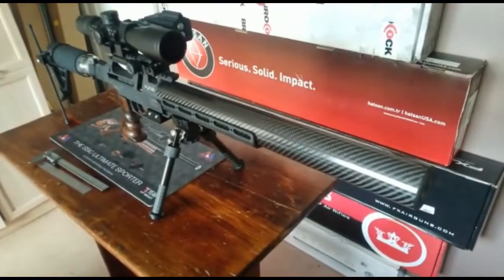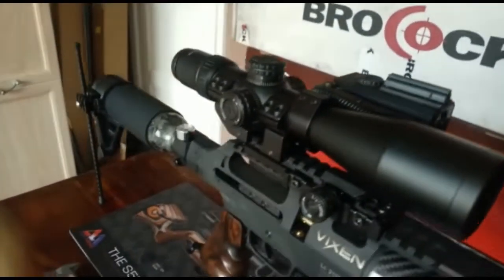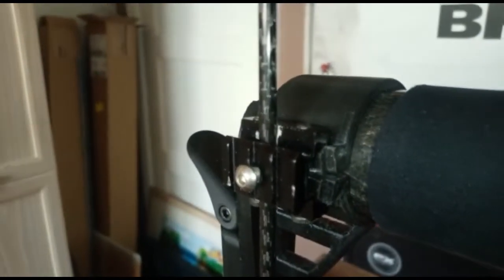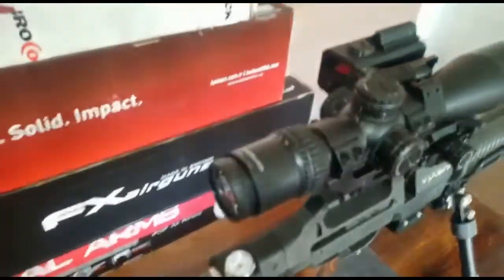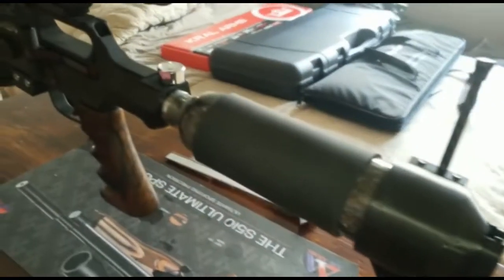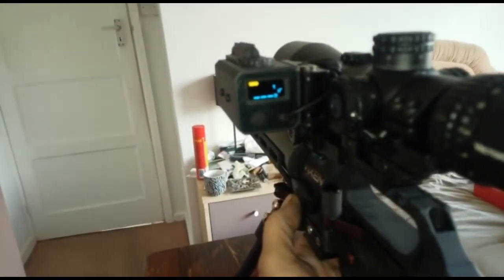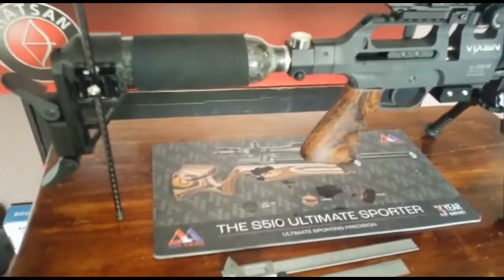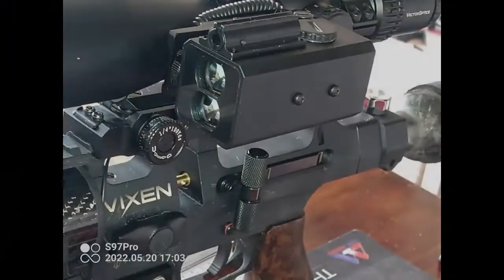AGT Vixen Update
The Vixen goes steady at B.A.M.